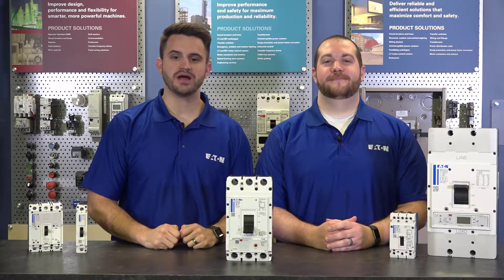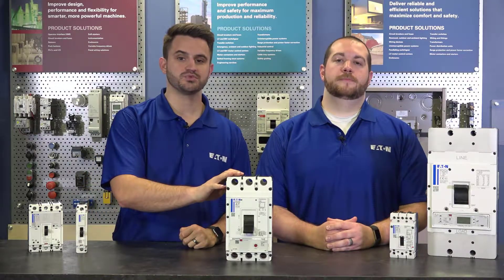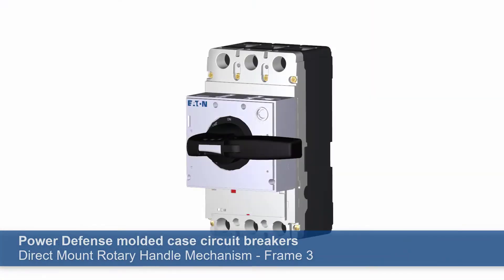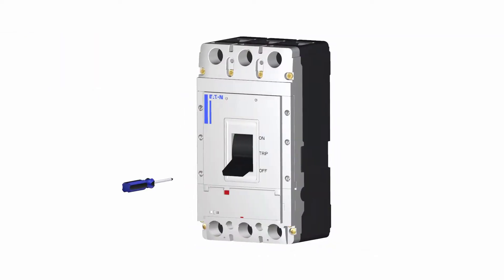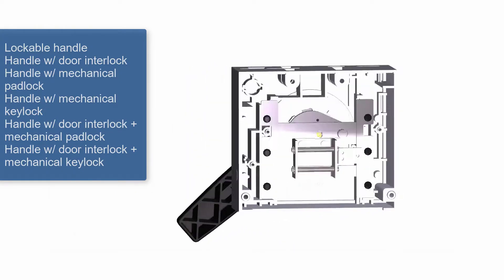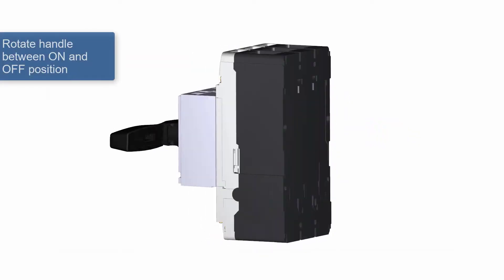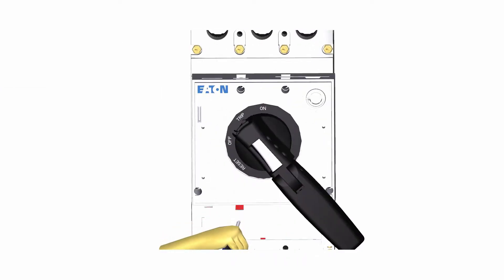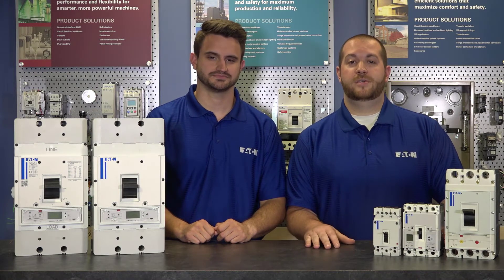Power Defense Frame 3 Direct Rotary Handle Mechanism Installation How-To Video